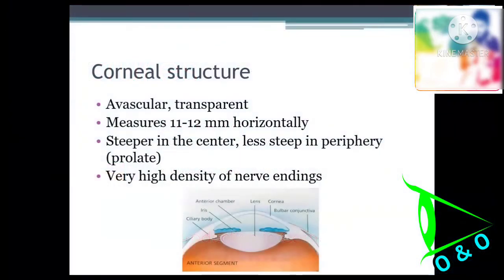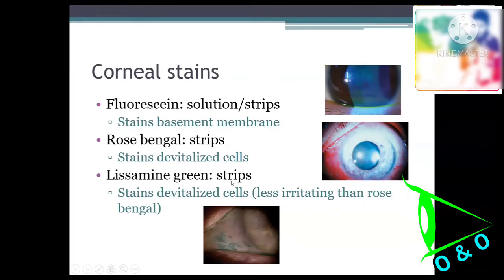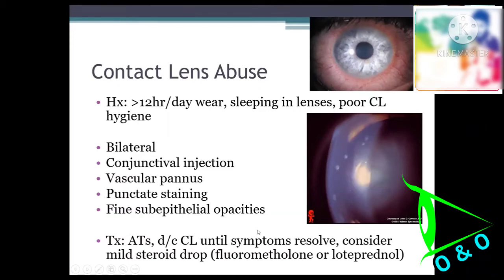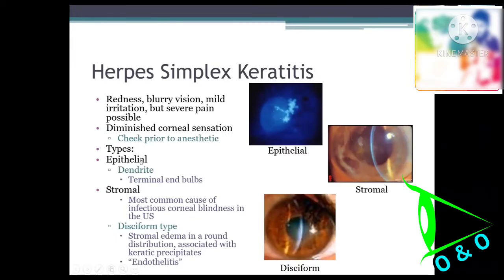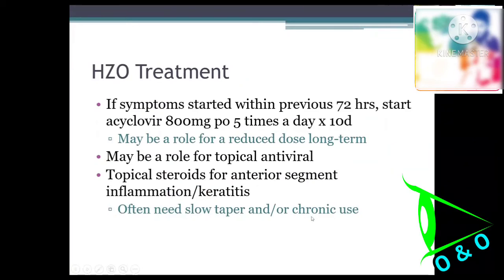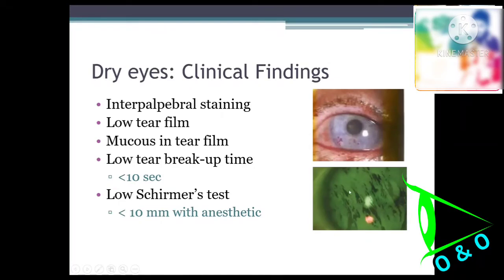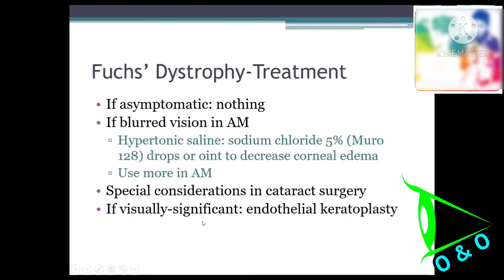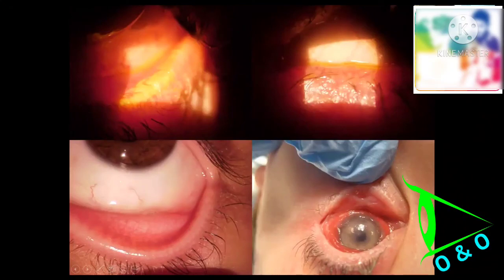Cornea Anatomy, Diseases & Treatment। Optometrist & Ophthalmologist।